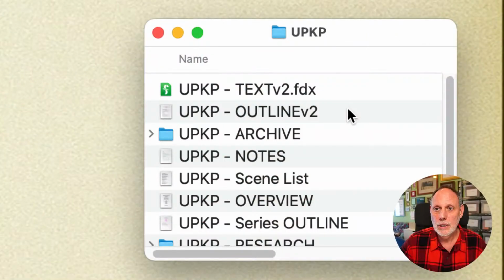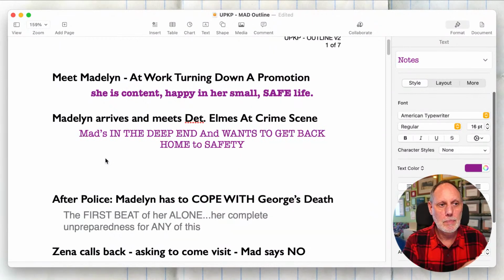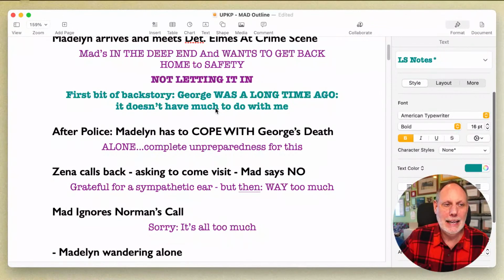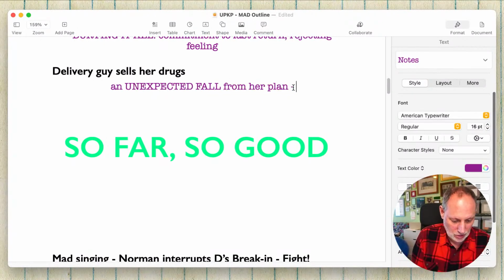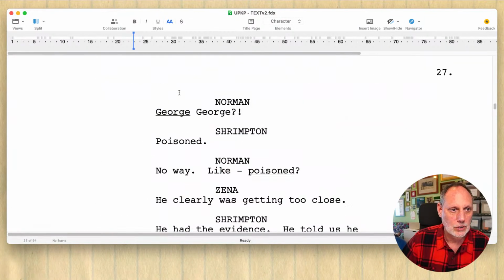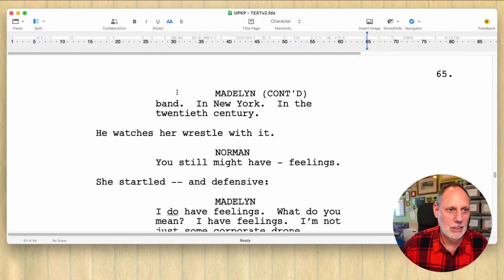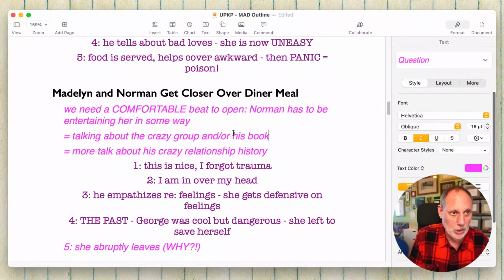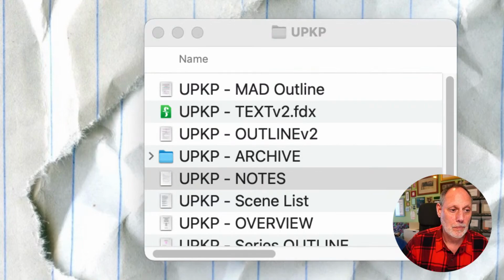LIVE - SCREENWRITING STEP-BY-STEP: Session #121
TODAY’S WORK:  Rewriting - Day 14.  Working though the main character’s “arcs” in the pilot.  Making a copy of the outline with JUST one character’s scenes so I can “walk through the story in their shoes.”